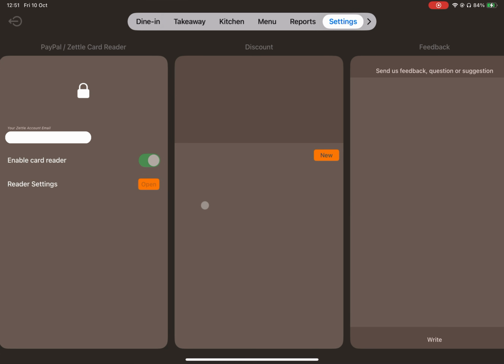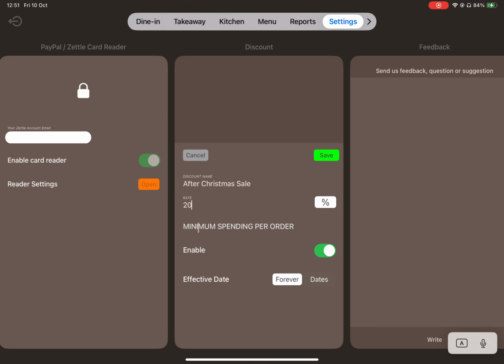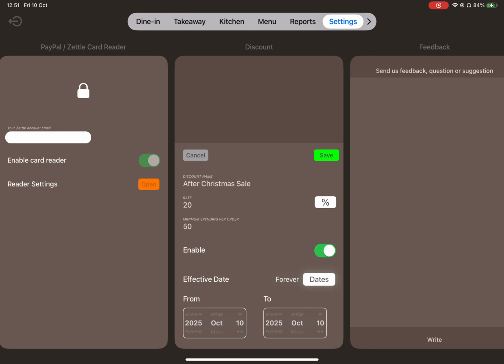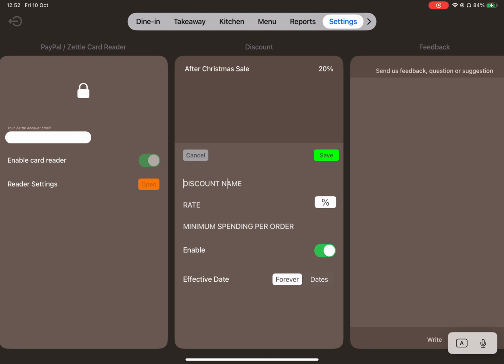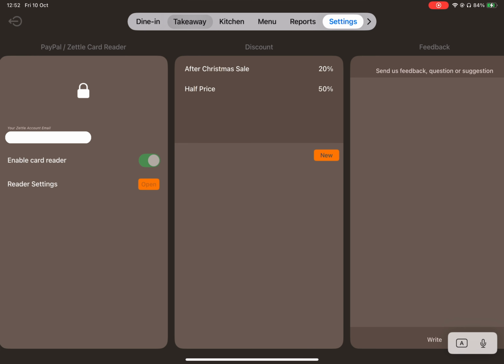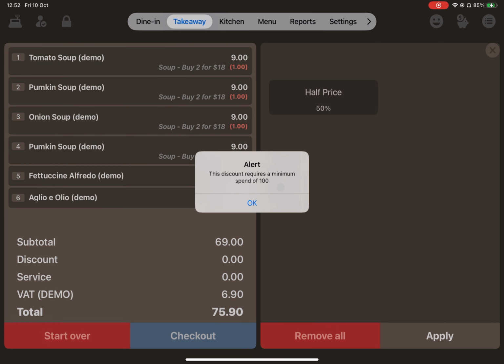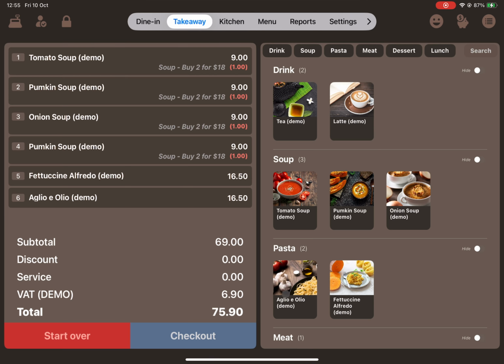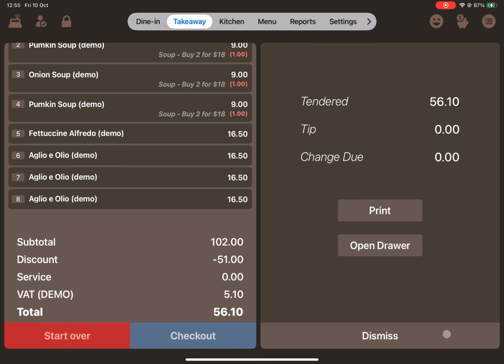Using Discount in Poshier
Hello everyone, and welcome to this tutorial!

In this video, we will guide you through the process of using discounts in Poshier.

In Poshier, you can set up discounts in advance and apply them to your order before checkout. You can also establish a minimum spending requirement and define the effective date for seasonal periods.

 If you prefer to apply a discount to a specific item rather than the entire order, please use a promotion instead.

In this tutorial, you'll learn:

 • Create discount items
 • Setup minimum spending requirement
 • Setup effective date
 • Apply discount to orders
 • Verify the discount applied in Sales report and Discount summary.

Whether you're a shop owner or just interested in retail management, this video has something for you.